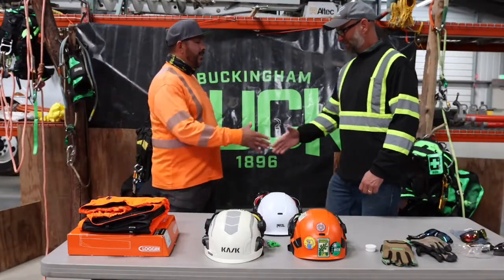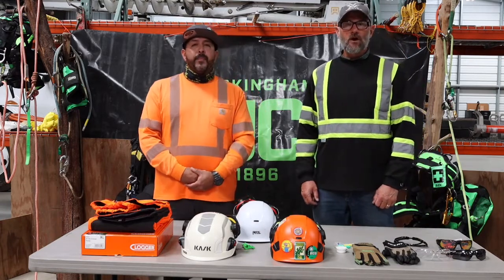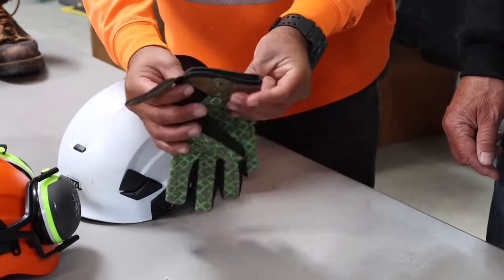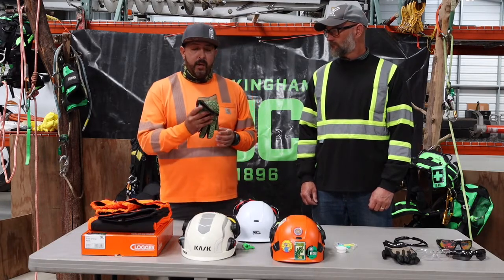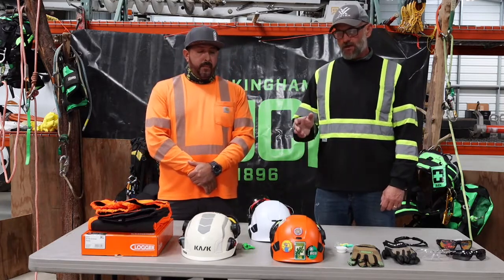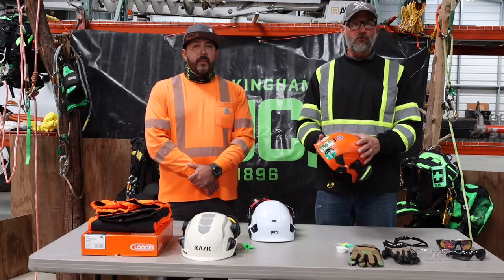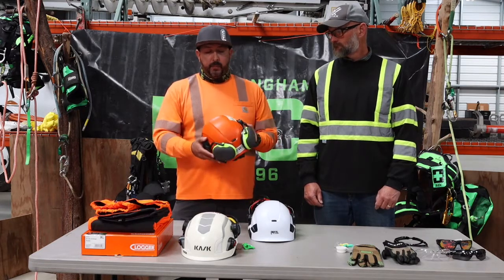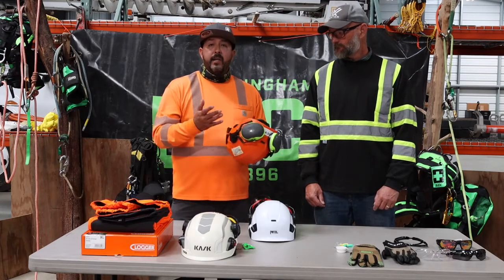PPE Inspection JATC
If you would like more information about California's Line Clearance Tree Trimmer Certification, please